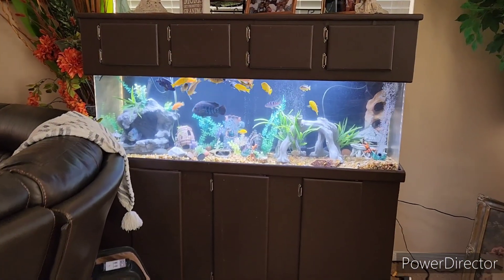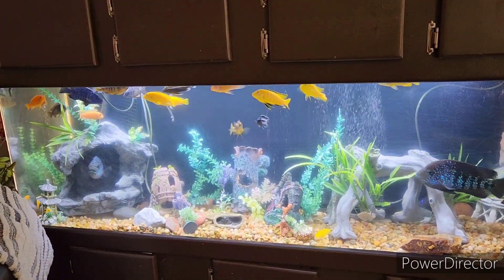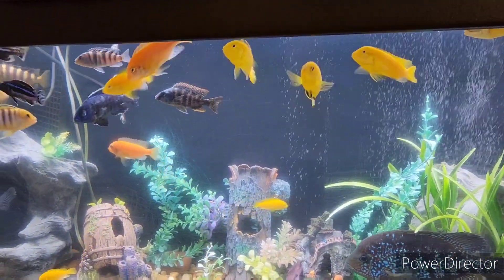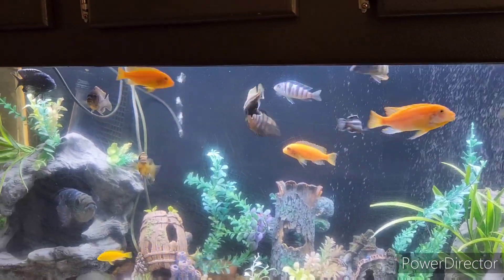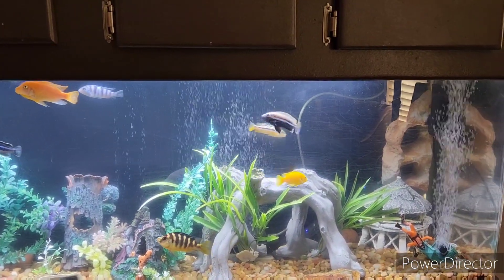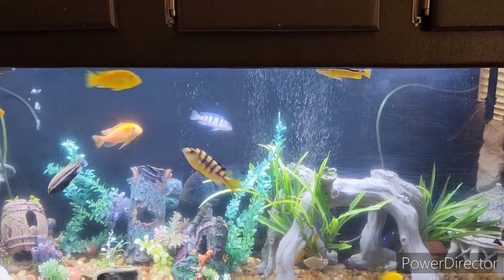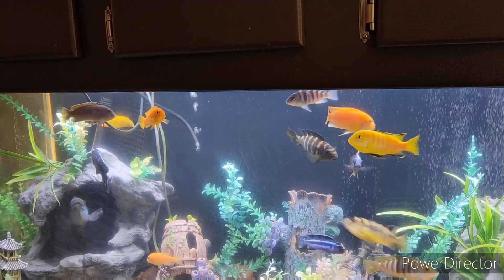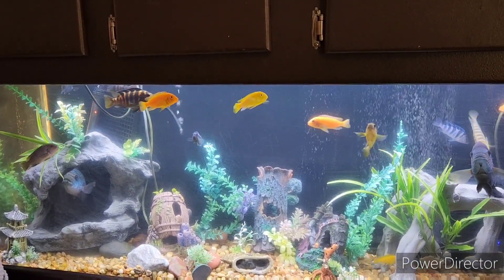API AccuClear review part2 "it worked!"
I had to do a part 1 and part 2 because the API AccuClear  didn't clear my tank up in a couple of hours as I expected. The tank cleared up in 24hours after treating with API AccuClear.